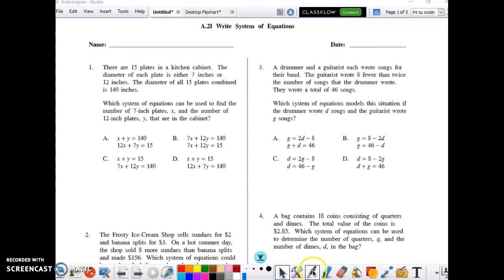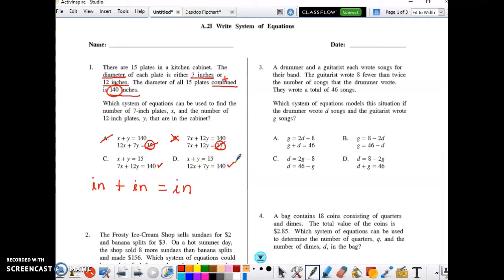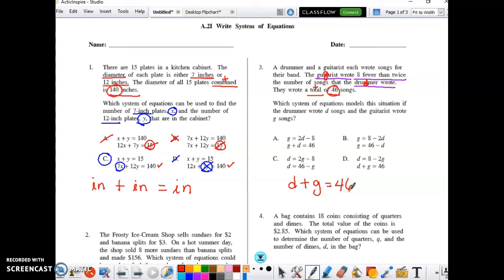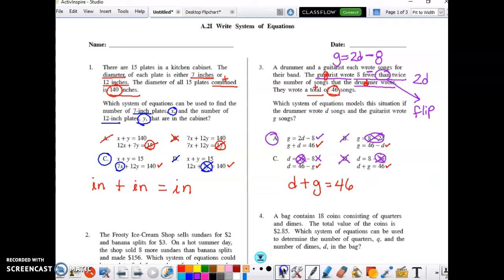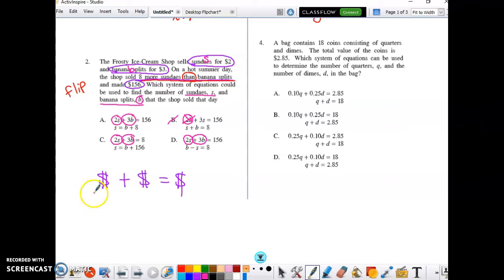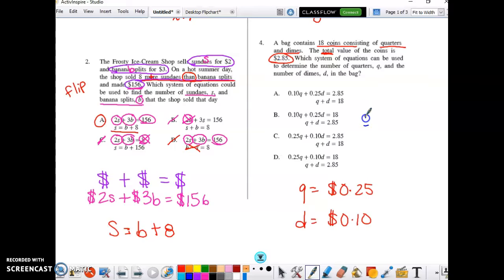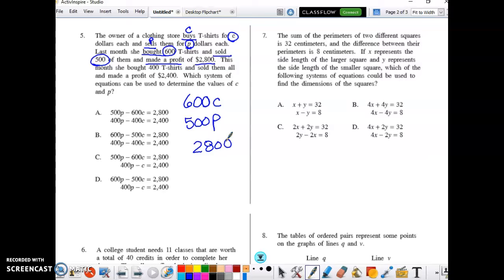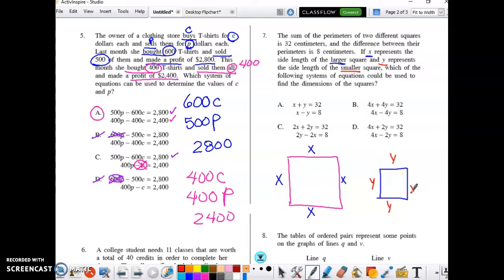A.2I Writing System of Equations